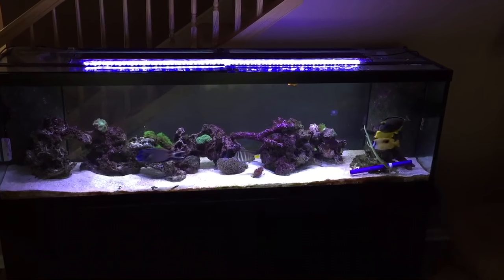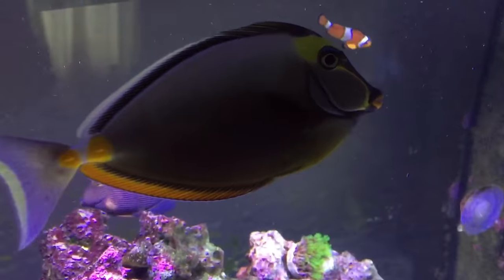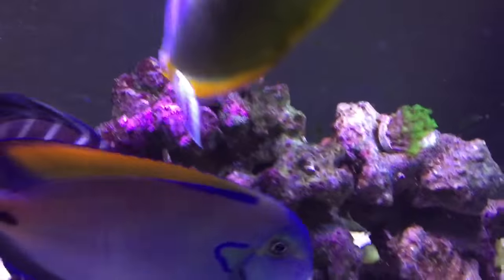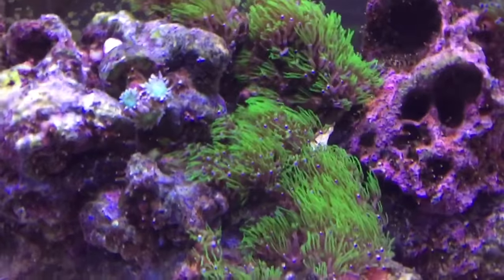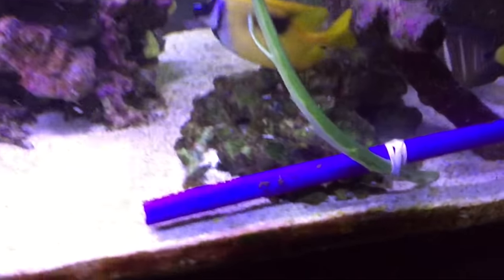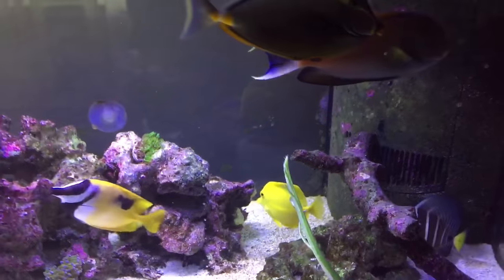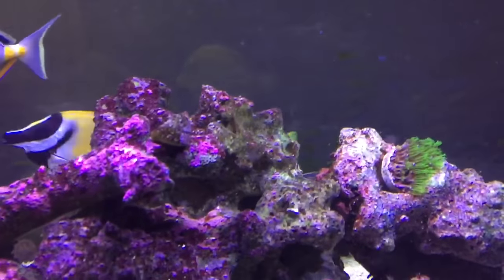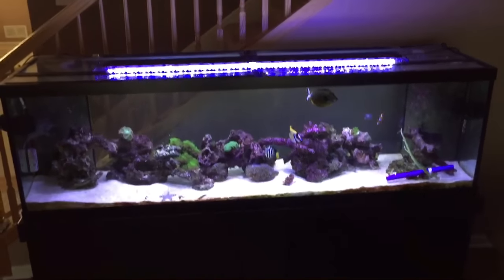saltwater fish in 125 gallon aquarium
saltwater fish in the 125 gallon aquarium. awesome coralline algae and clean sand. sand sifting star fish and sand sifting goby clean the sand bed well.

New Rotter Tube Reef show every Saturday.

Join us via live stream every Friday night at 10pm central on Rotter Tube Reef - YouTube. I take calls live on air. Call anytime during non show hours and leave a voice mail. I'll use it on the show!

I'm a cinematographer / photographer:
ROTTER Photography YouTube channel: